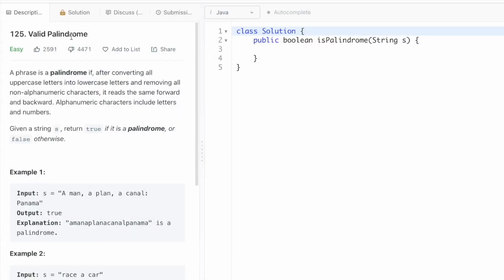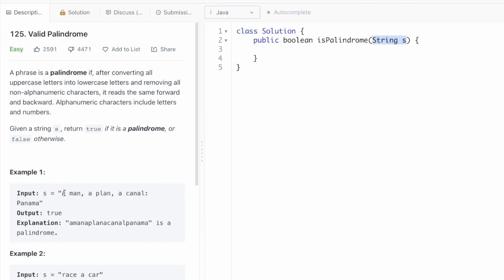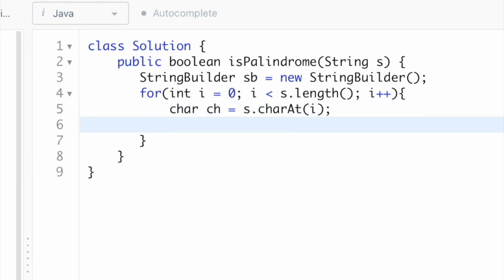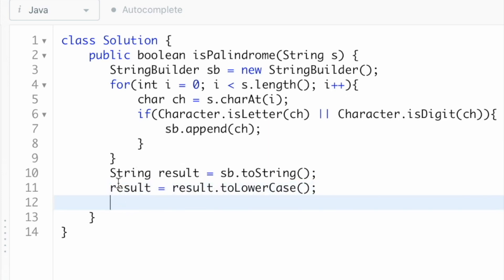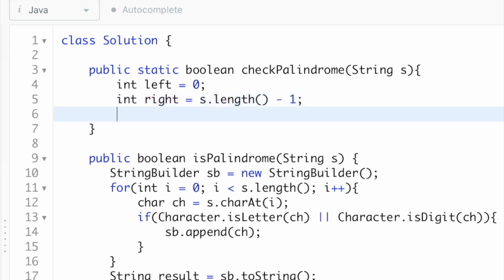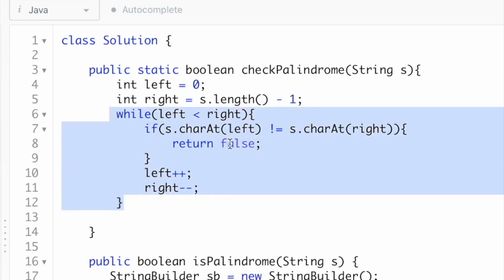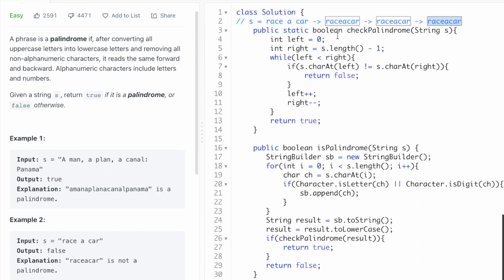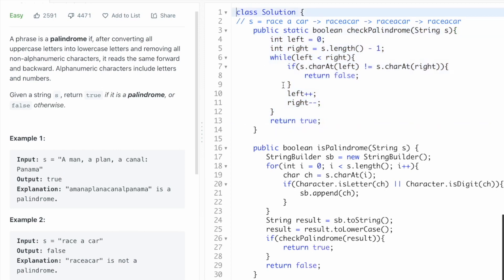Leetcode | 125. Valid Palindrome | Easy | Java Solution